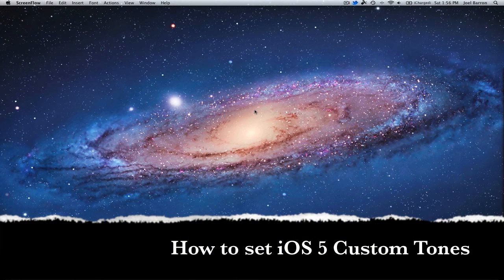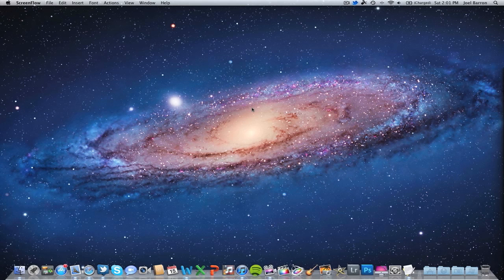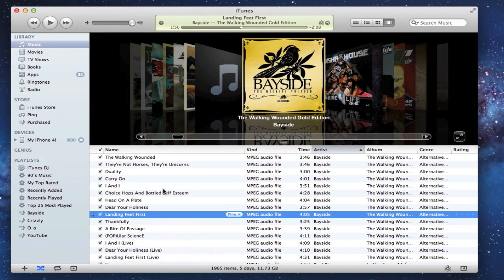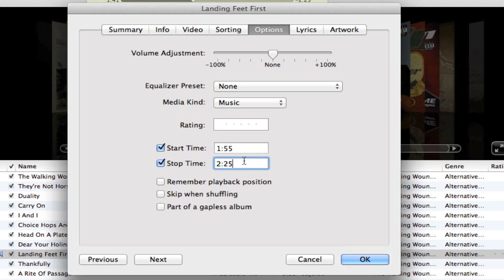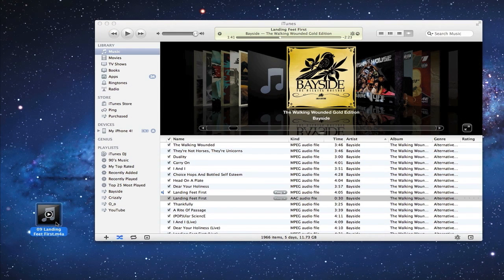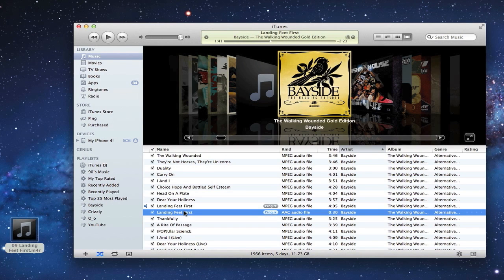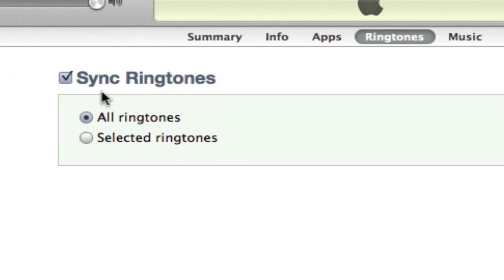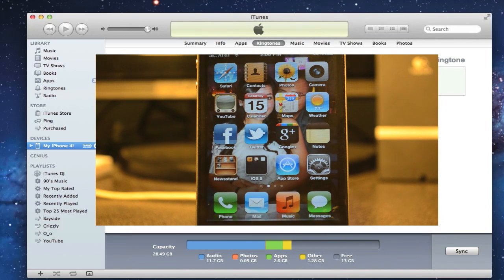How to make your own custom FREE Ringtones/Text Tones for iOS 5 devices!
With the release of iOS 5, Apple finally lets you set your own tones for ringtones and text messages. Even though you do have to pay for ringtones, you can also make your own custom tones! These tones can be used as ringtones, text tones, new voicemail, new mail, sent mail, tweet, calendar alerts, & reminder alert tones!

***NOTE***
Make sure to uncheck the 'START TIME' & 'END TIME' once done to set the original song back to normal [else it will start & end where you set it]